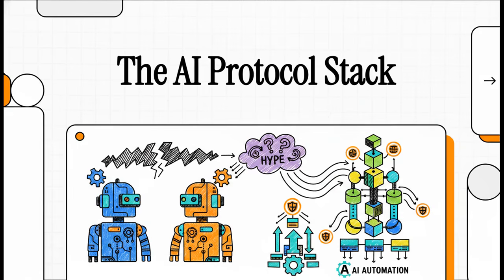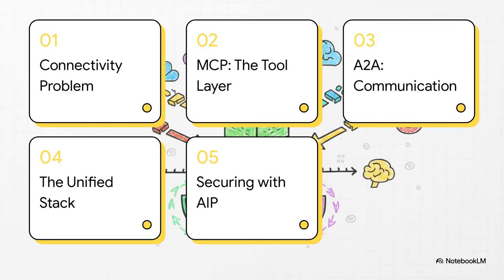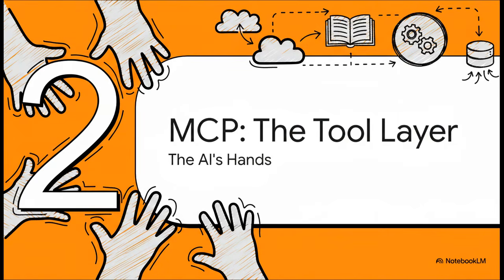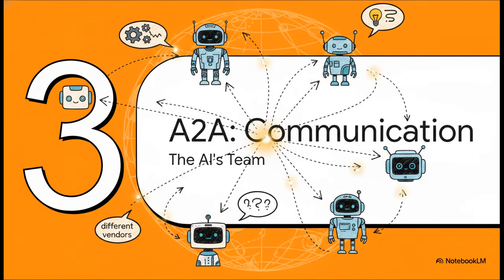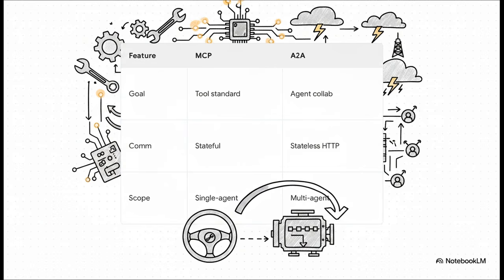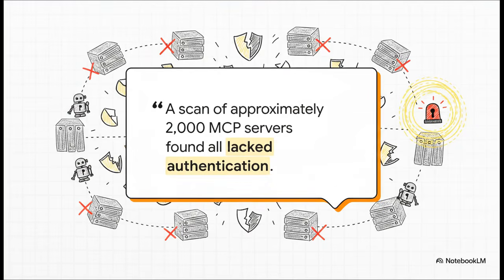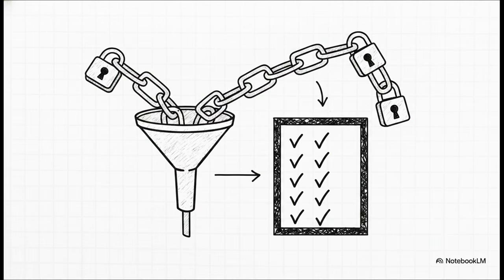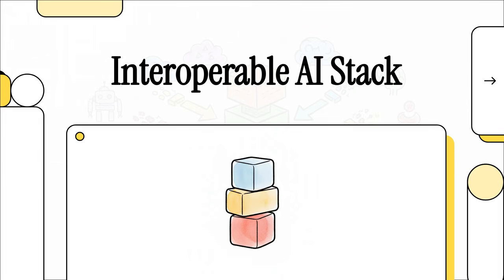MCP vs. A2A vs. AIP: The Complete AI Protocol Stack Explained